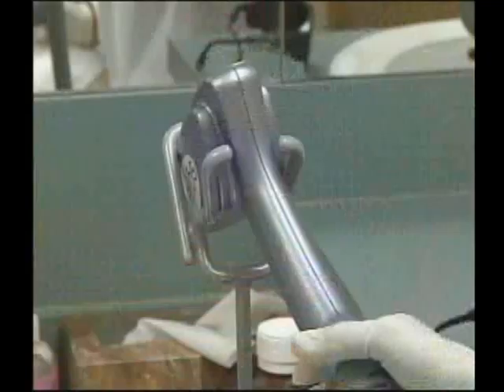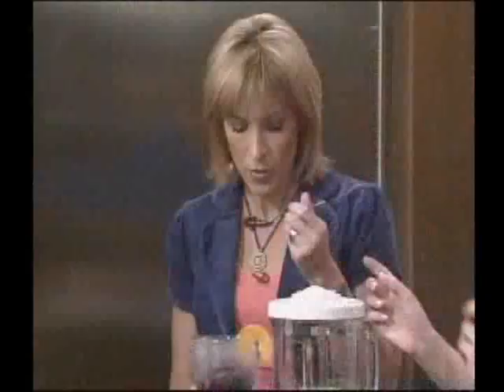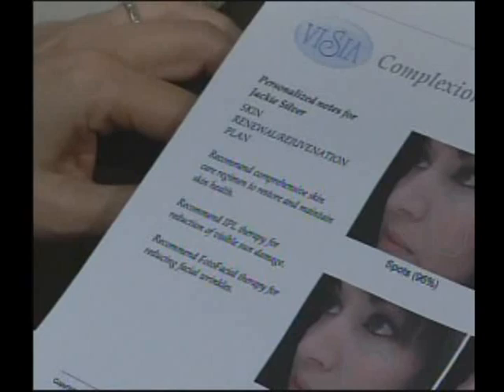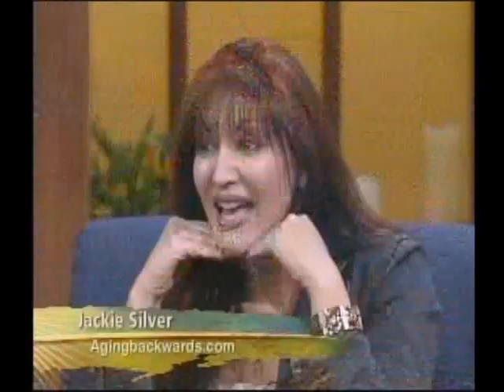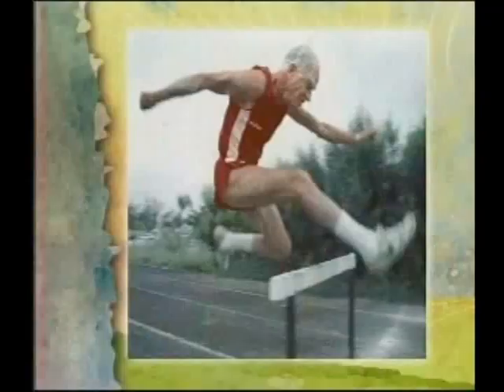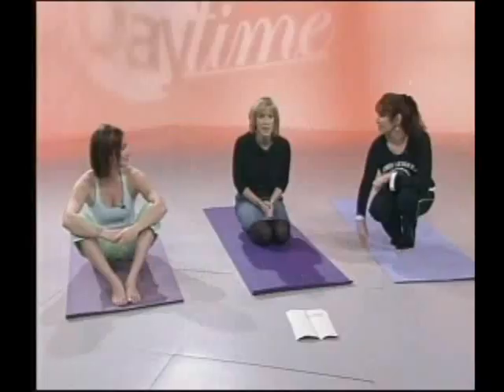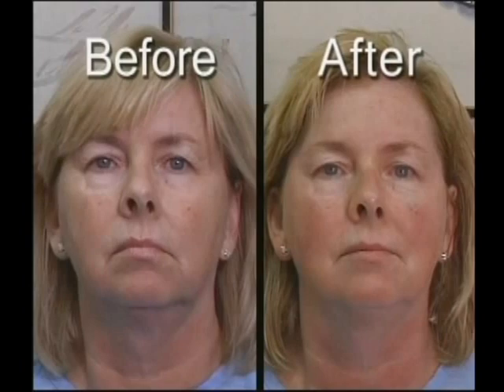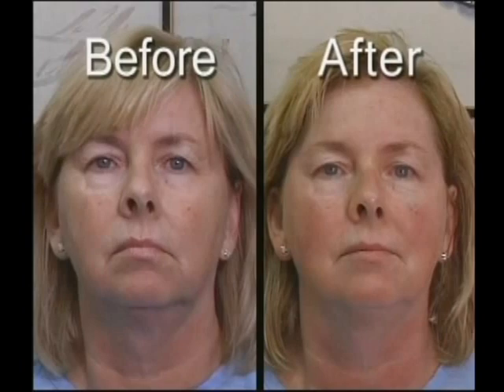Discover How To Start Aging Backwards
Jackie Silver is Aging Backwards and you can too. She's got practical and realistic secrets, tips and shortcuts for looking and feeling young. Check out her book, Aging Backwards: Secrets to Staying Young.